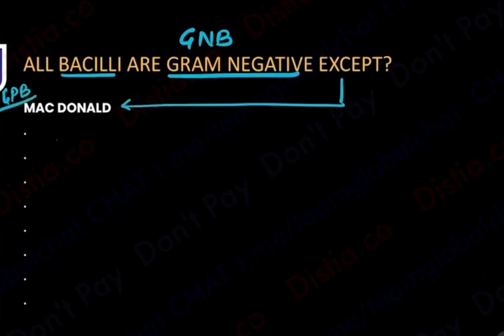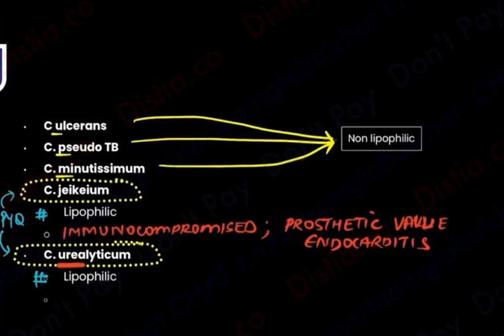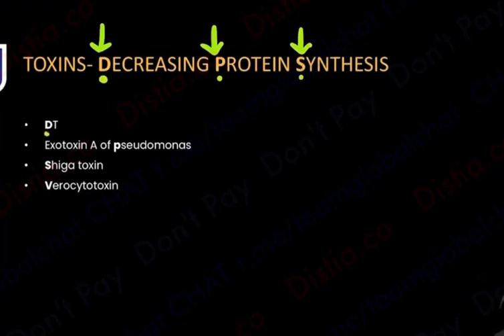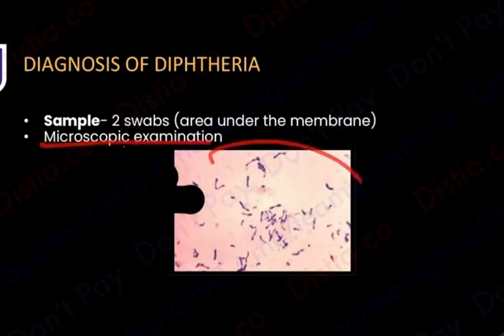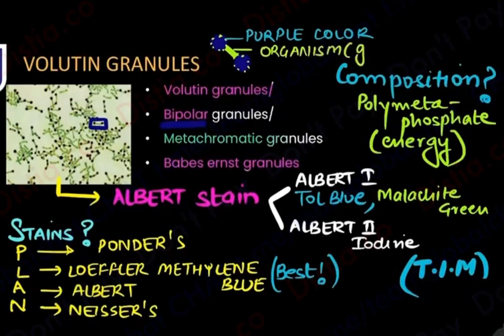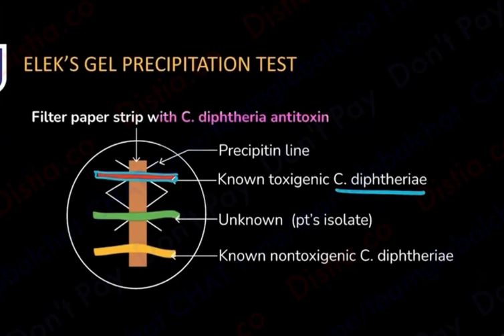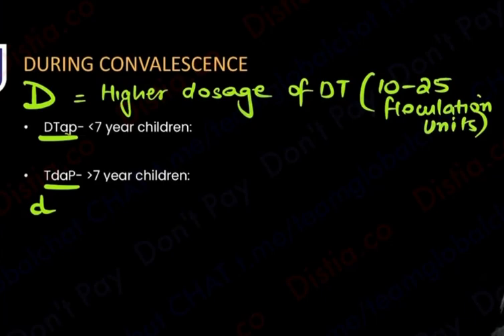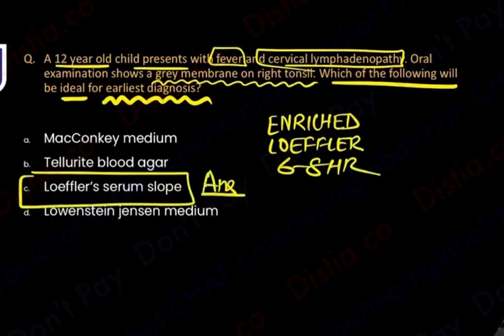Corynebacterium diphtheria with mcqs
Microbiology 🧫 bacteria
Bacteriology